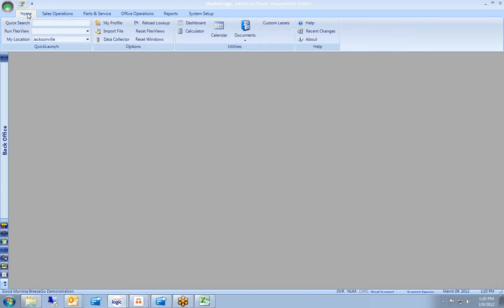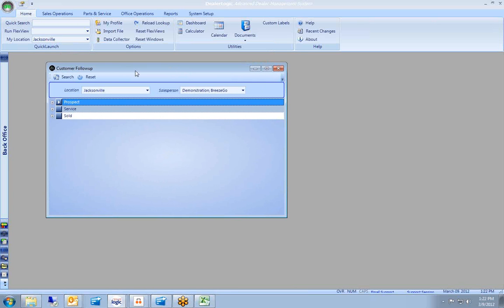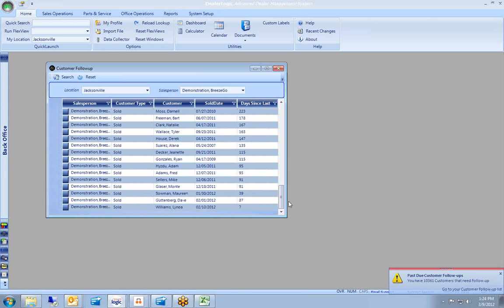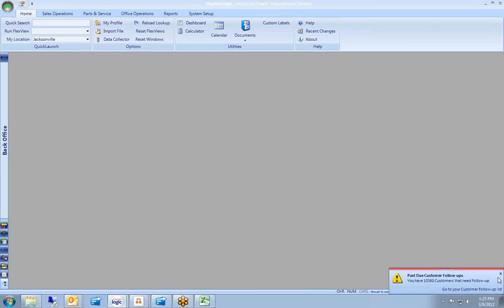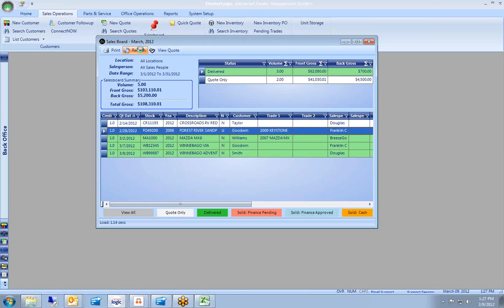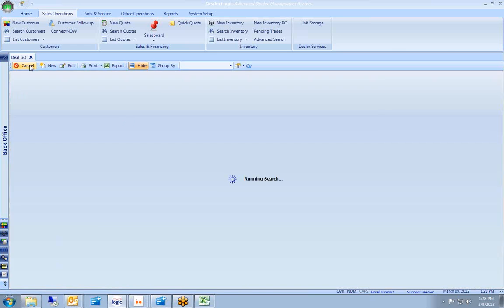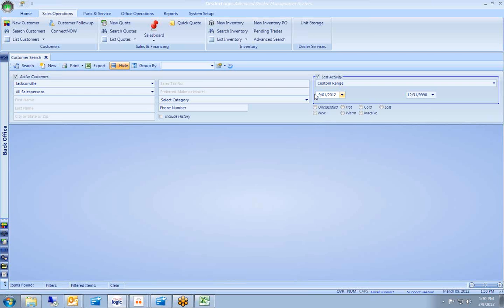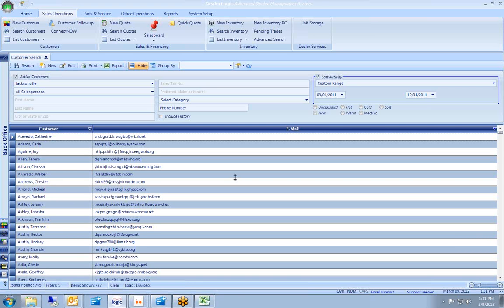Sales: 4 Ways to Generate More Sales Activity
This 11 minute video shows salespeople how to generate more sales activity using dealer software by EverLogic.